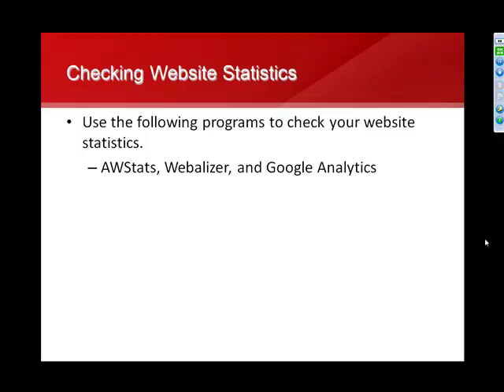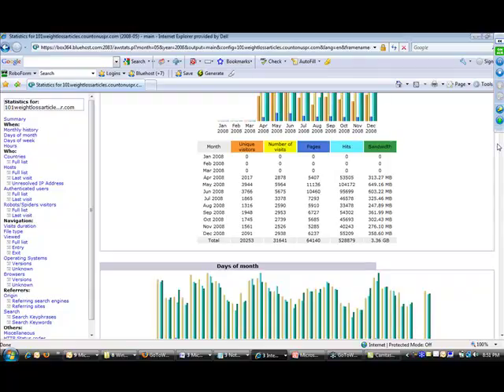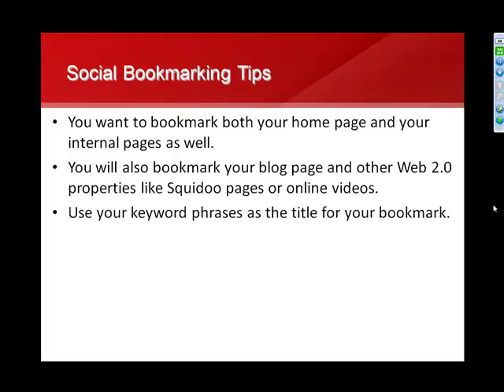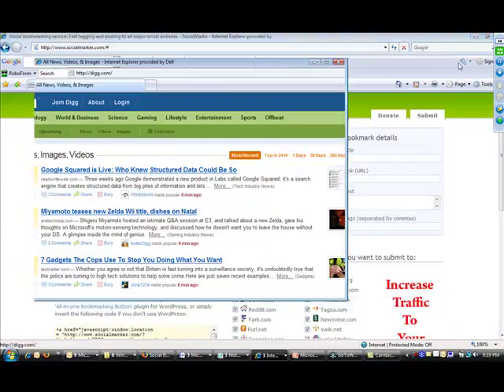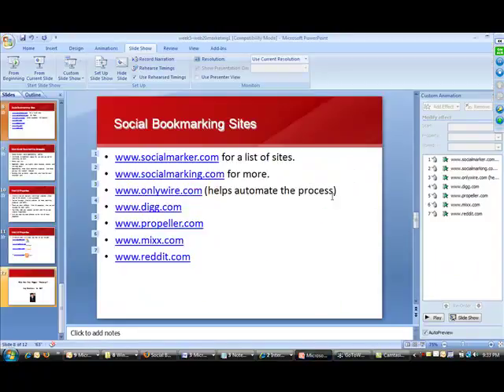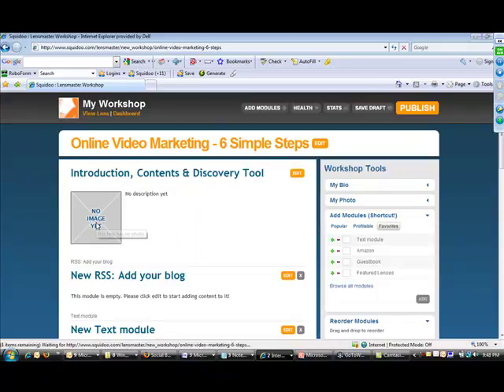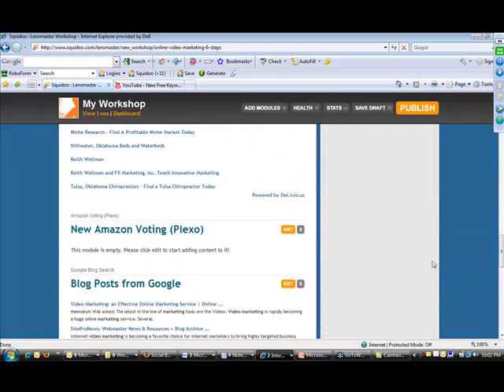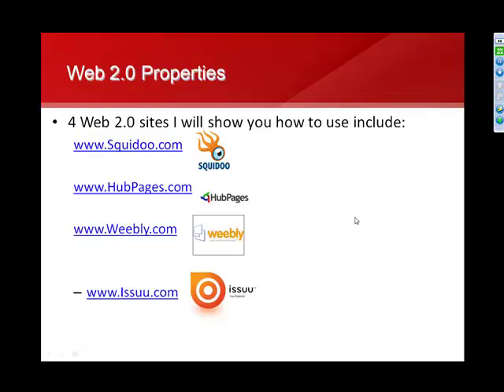course 5 socialbookmarkingweb20properties